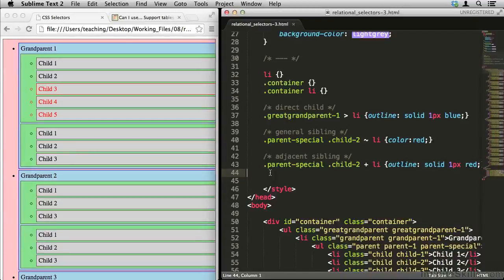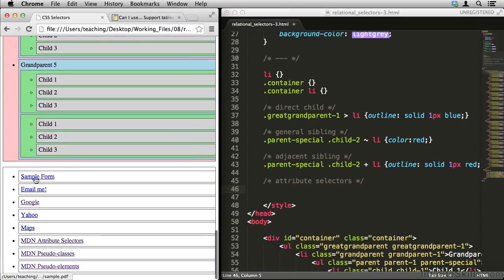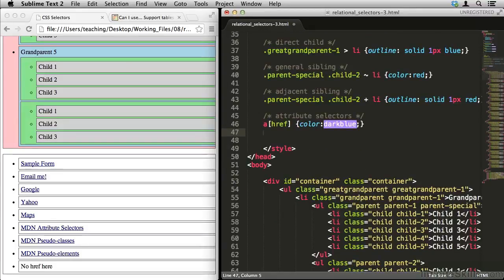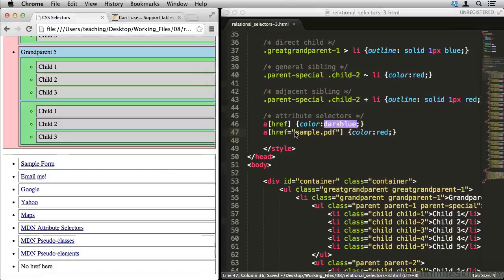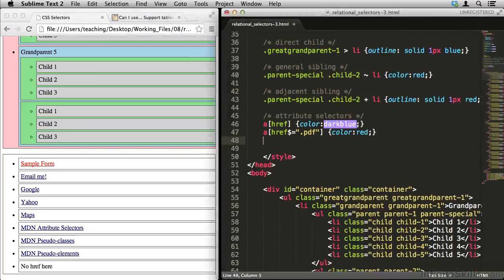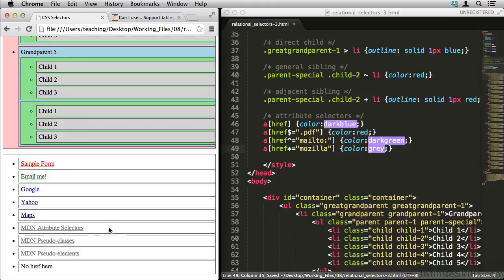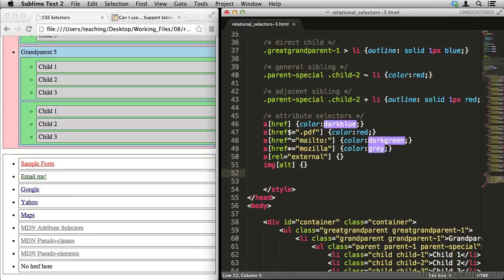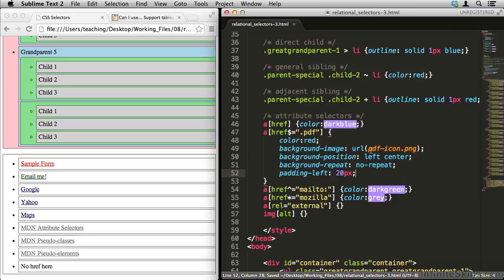114 attribute selectors